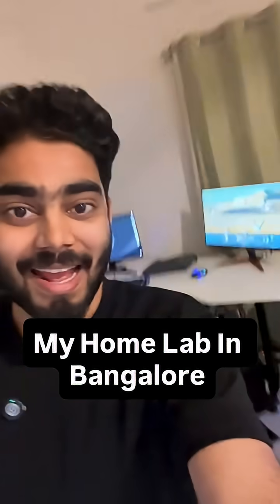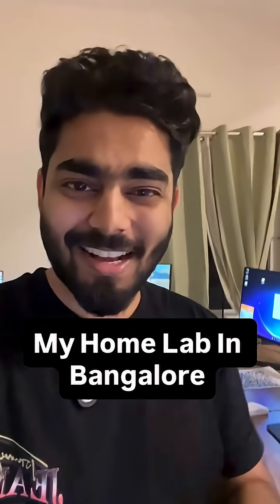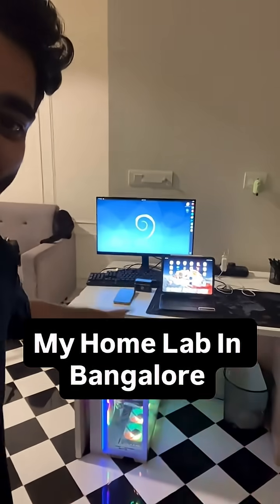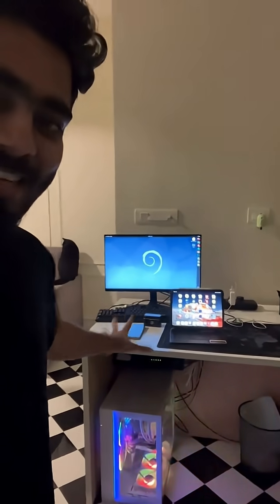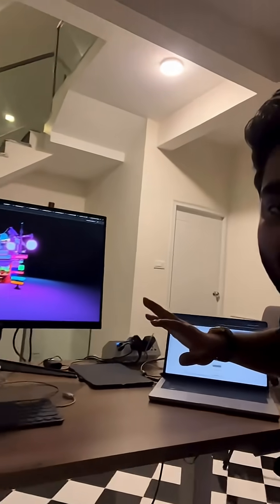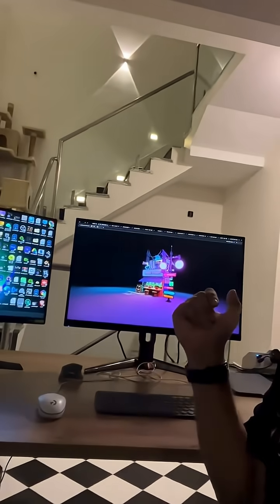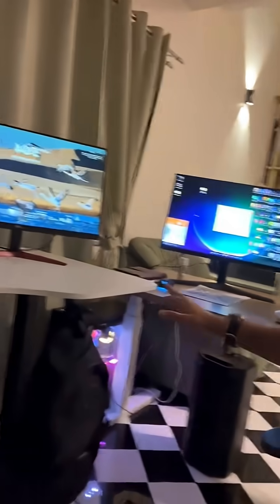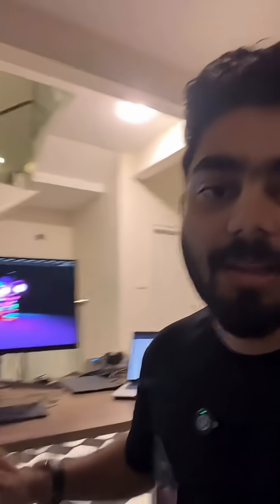My Home Lab Setup in Bangalore | Where I Build Games, AR/VR & Apps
Welcome to my home lab setup in Bangalore, Karnataka – the space where I create websites, games, apps, AR/VR experiences, and futuristic tech projects. ⚡💻🎮

This is where ideas turn into reality – from game dev builds to immersive AR/VR prototypes and everything in between.
If you love tech setups, home labs, or building cool products, you’ll feel right at home here.

Drop a 👍 if you enjoyed the tour, and let me know what I should add next to my setup!